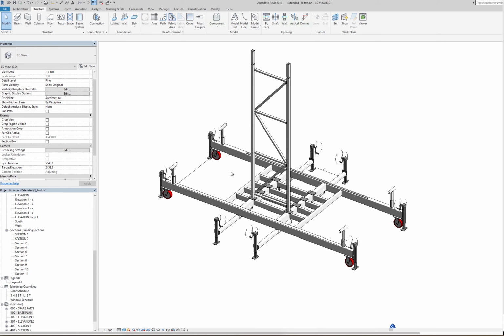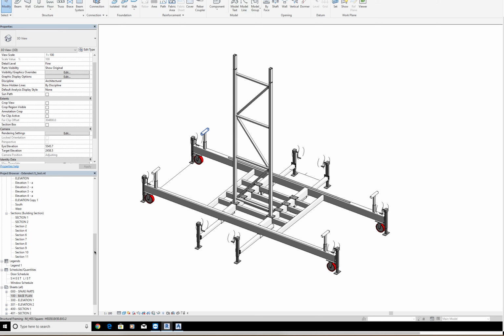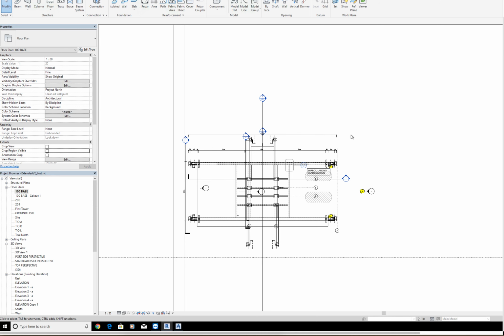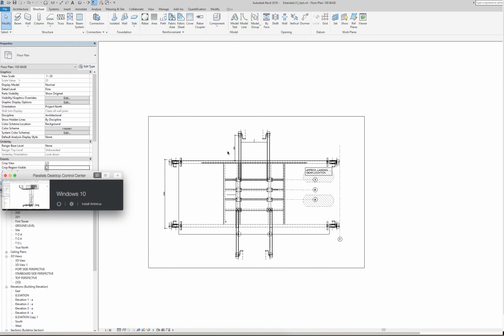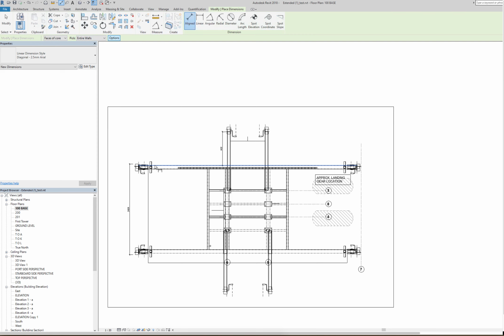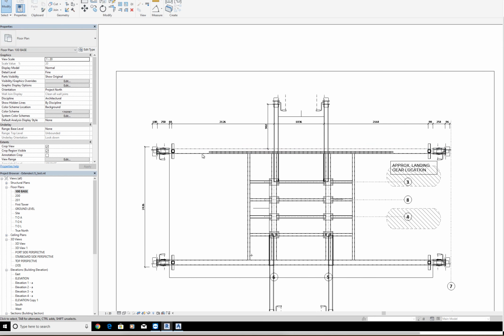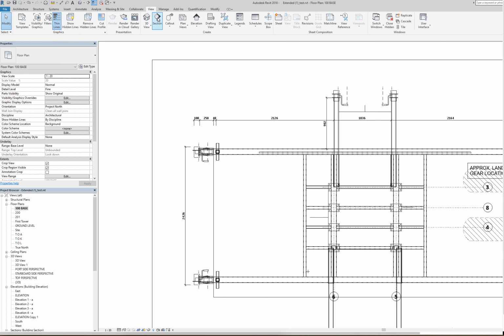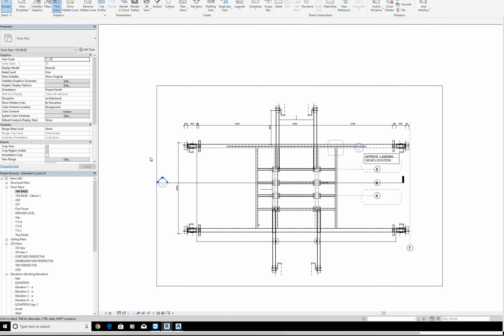Advantages Advance Steel over Revit Part 1